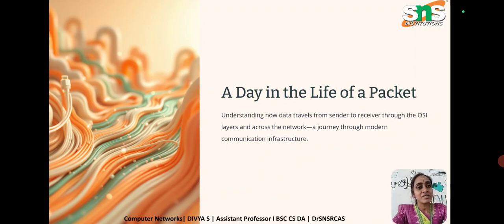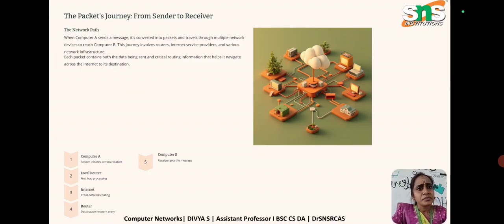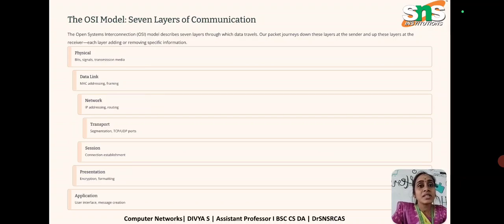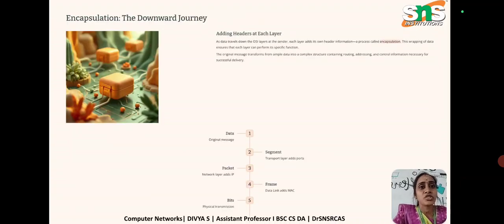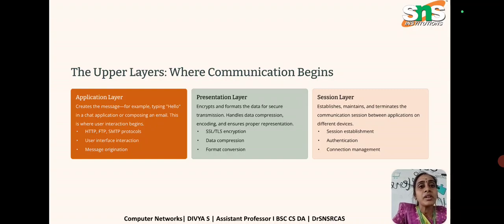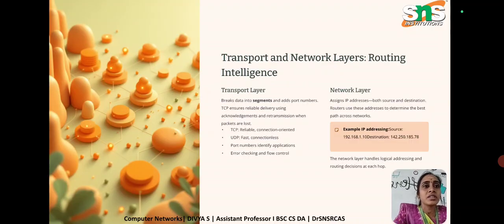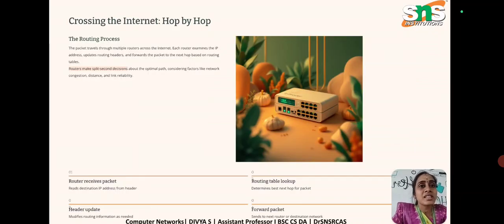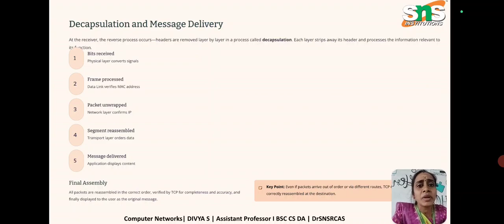Packets | Computer Networks and Data Communication | SNS INSTITUTIONS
🎯 A Day in the Life of a Packet | Computer Networks Explained

Ever wondered what happens when you send a message or open a website?
In this video, we’ll follow a data packet’s journey from the sender to the receiver — across all OSI layers — and see how data travels through routers, switches, and the internet.

You’ll learn about:

- How data is encapsulated and decapsulated
- The role of TCP/IP, MAC, and IP addresses
- How packets move through the 7 OSI layers
- The complete process from Application to Physical Layer